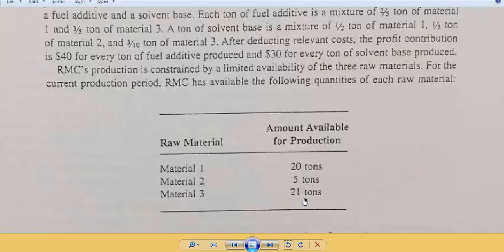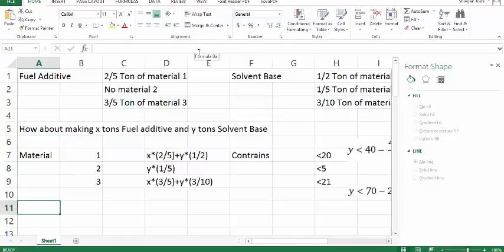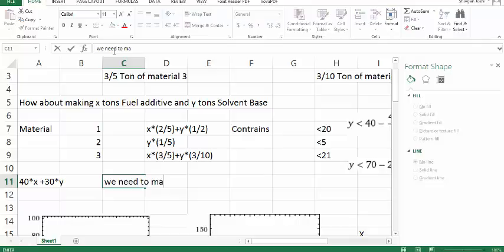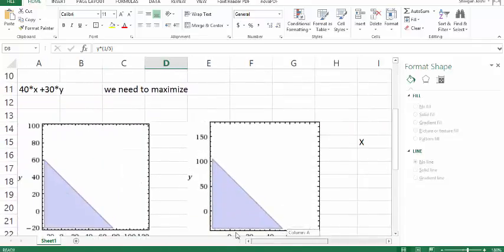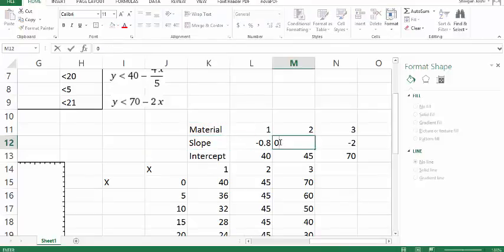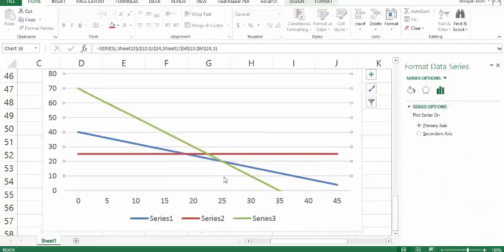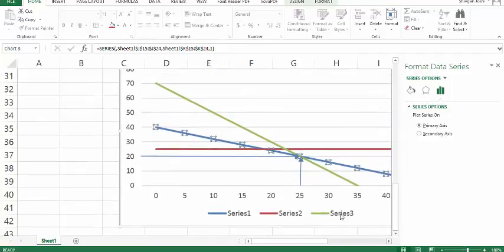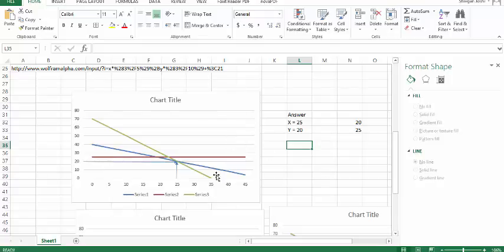Solving Linear optimization - Quant methods for Business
Linear optimization is a technique for the optimization of a linear objective function, subject to linear equality and linear inequality constraints.